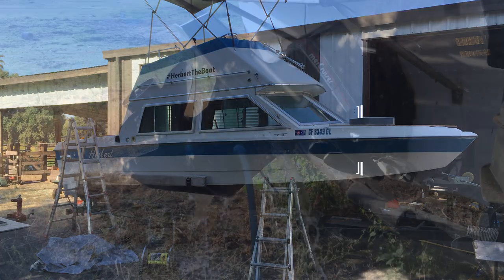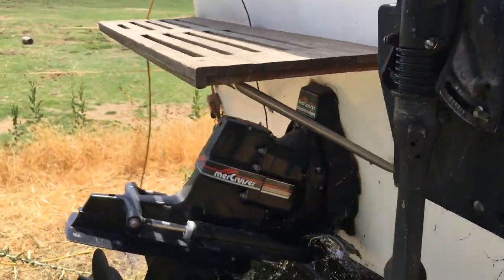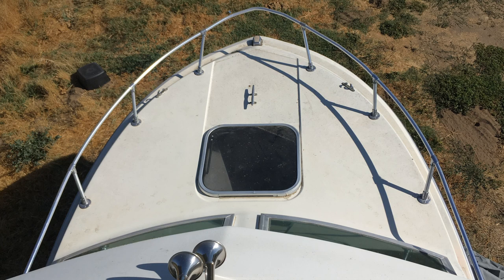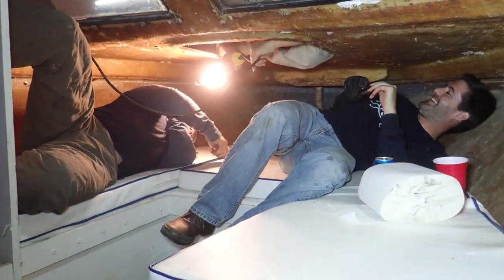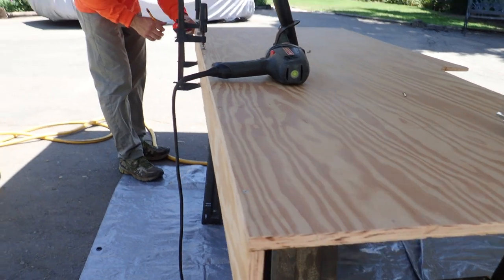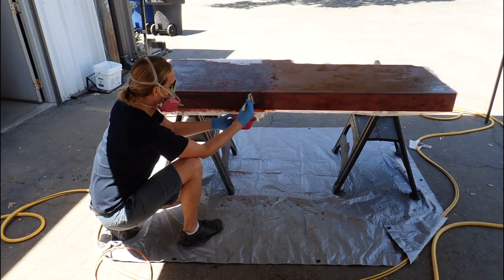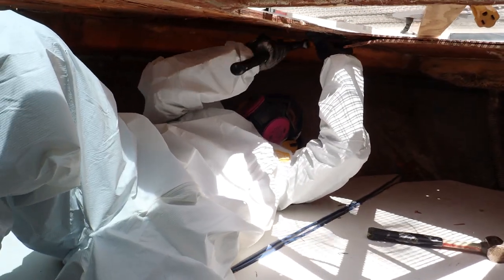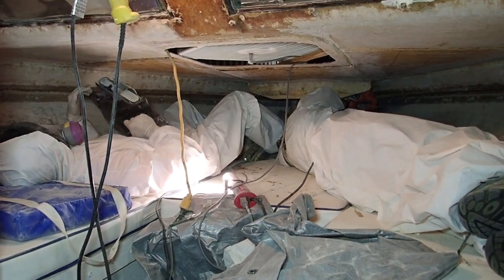1978 Fiberform 24 Restoration (Herbert) Part 3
Third installment of Herbert's restoration progress.